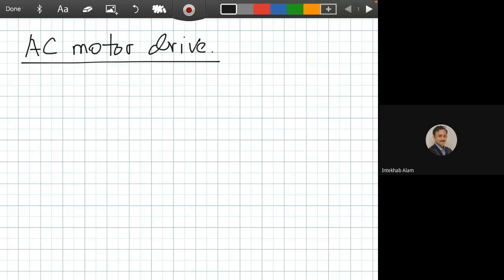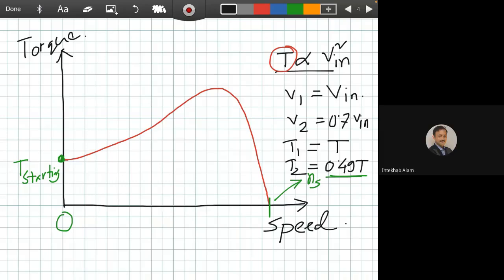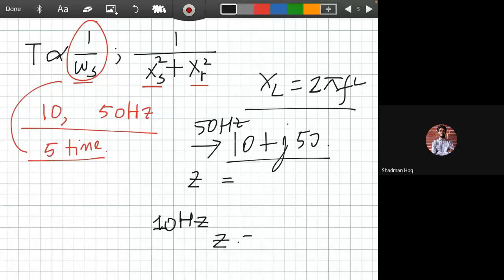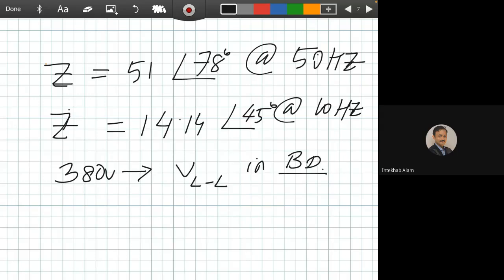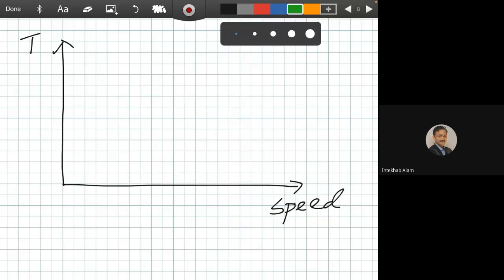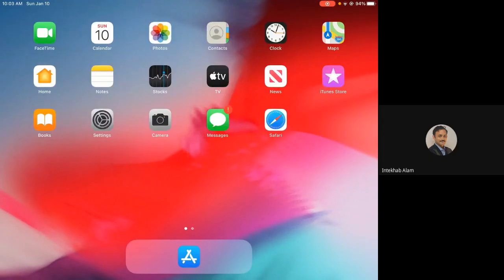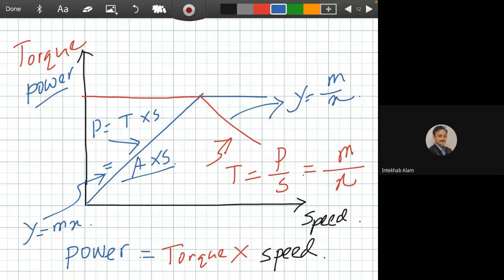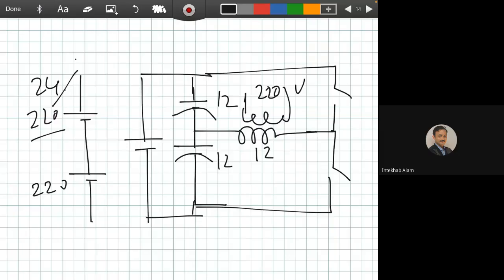Intekhab Alam PE Lecture21 10th January 2021